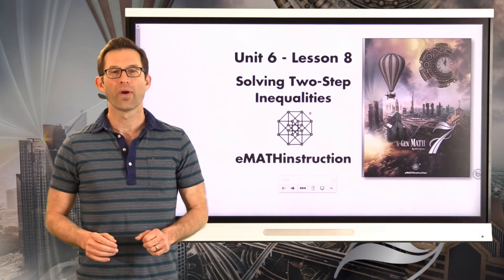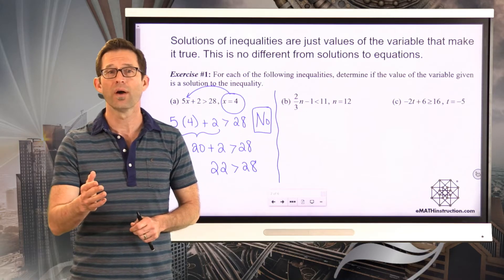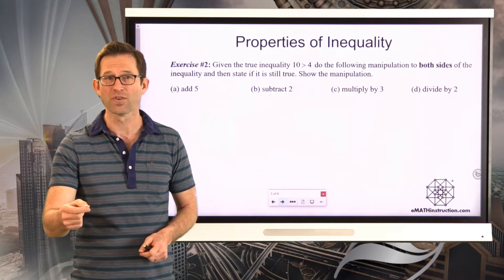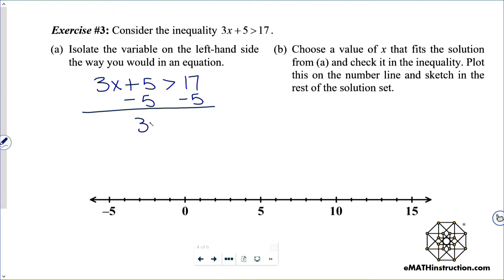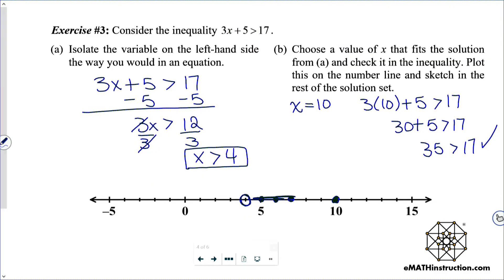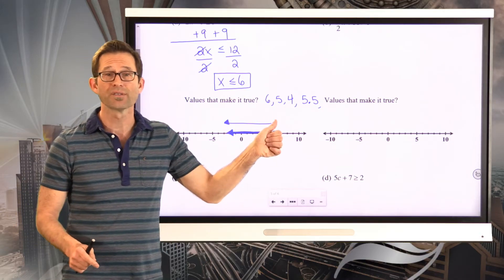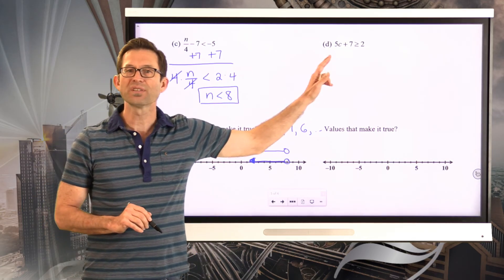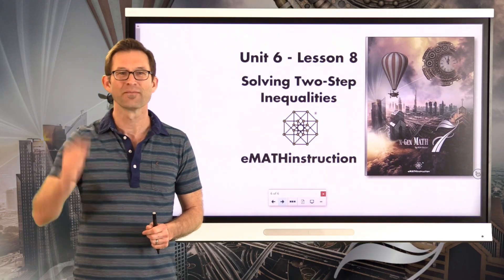N-Gen Math 7.Unit 6.Lesson 8.Solving Two-Step Inequalities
In this lesson students learn how to use the properties of inequality to solve two-step inequalities. Students represent solution sets on number lines.